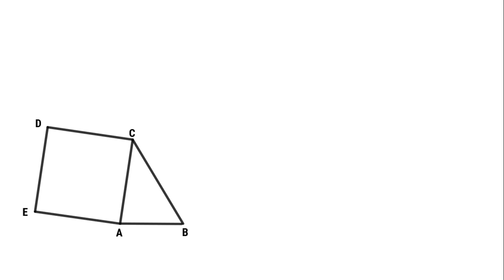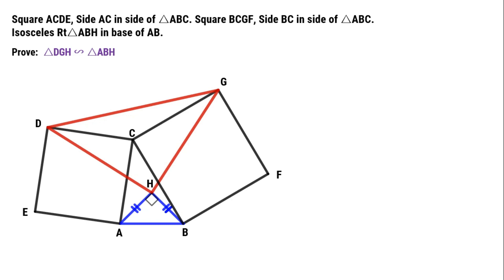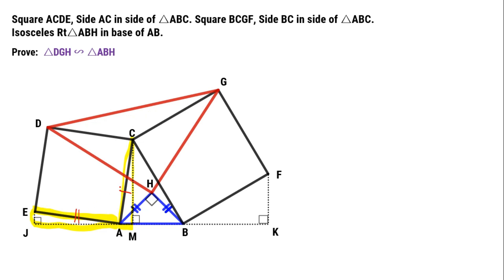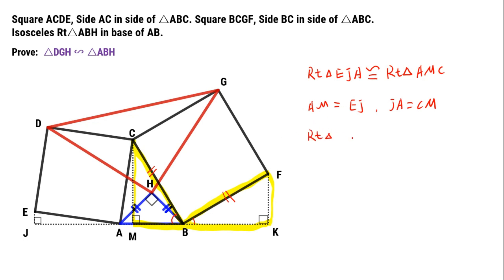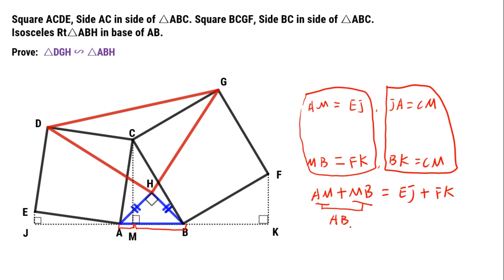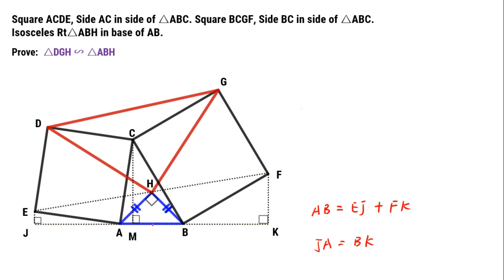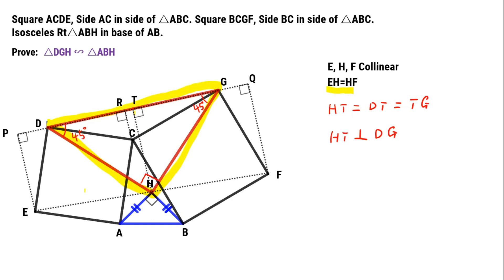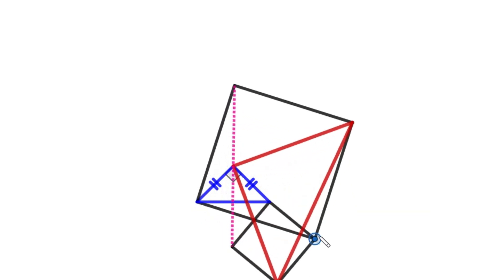Can You Prove Red Triangle is Similar to Blue? | Geometry Challenge.